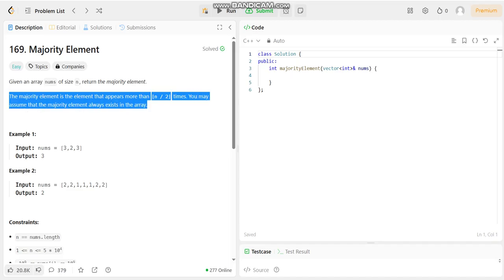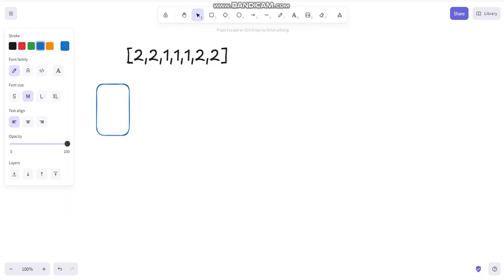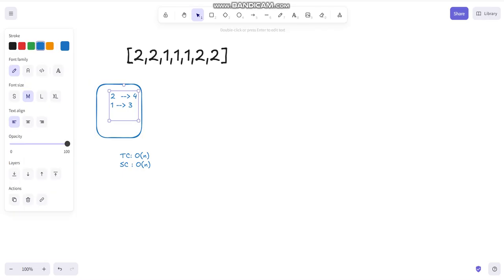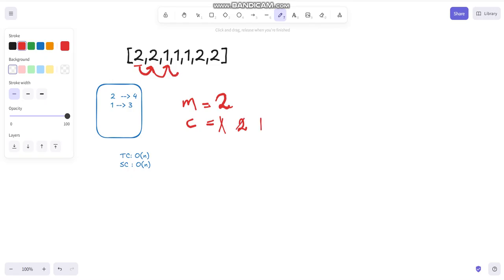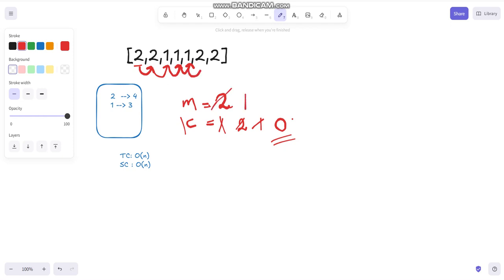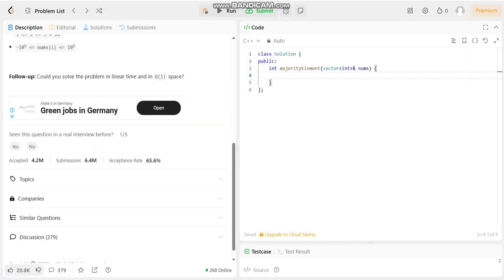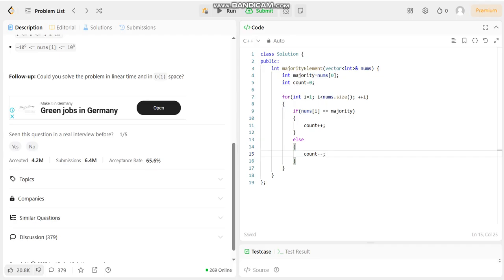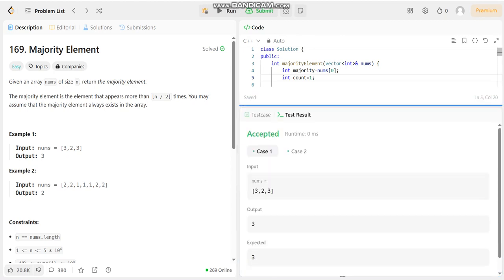Majority Element - LeetCode 169 | Optimal C++ Solution with Full Explanation (Easy for Beginners)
🚀 LeetCode 169 - Majority Element | C++ Solution with Step-by-Step Explanation

In this video, we tackle the classic "Majority Element" problem from LeetCode (Problem #169), perfect for beginners and those preparing for coding interviews. I explain the problem clearly, walk you through the Boyer-Moore Voting Algorithm, and implement an optimal O(n) time, O(1) space solution in C++.

📌 Problem Statement Summary:
You're given an array nums[] of size n, and you need to return the majority element, which appears more than ⌊n / 2⌋ times. It is guaranteed that such an element always exists.

Real-time dry run of the logic

Clean and efficient C++ implementation

✅ Difficulty: Easy
📈 Topic Tags: Arrays, Divide and Conquer, Hashing, Boyer-Moore
🧠 Skills Practiced: Pattern recognition, algorithm optimization, C++ problem solving